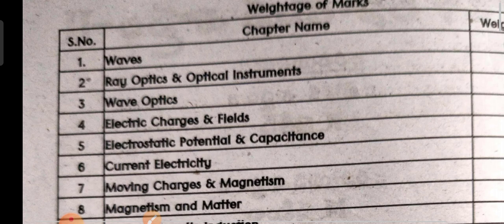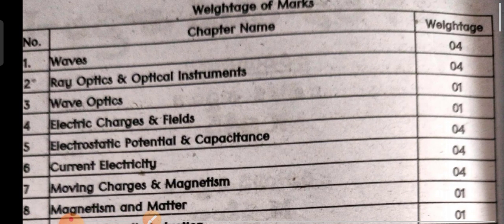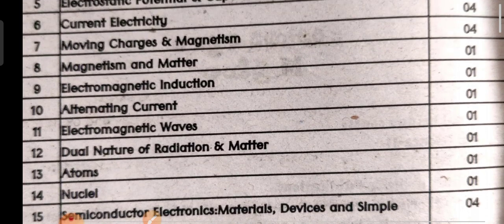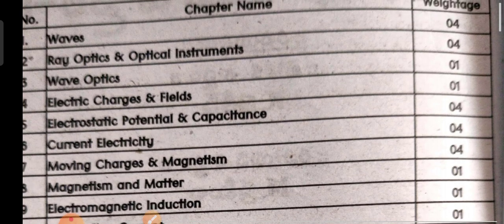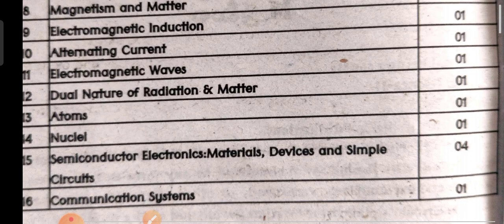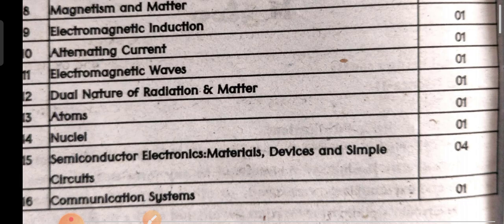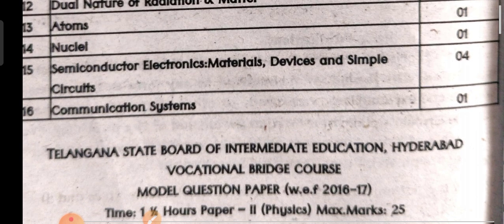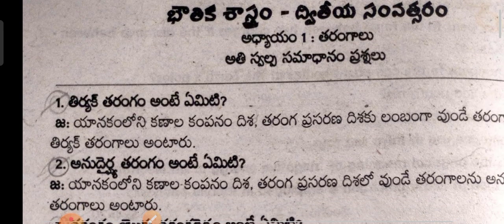బ్రిడ్జికోర్స్2nd yr-సిలబస్,బ్లూప్రింట్, weightage &Gunshort Questions& Answers భౌతిక శాస్త్రంAp&Ts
బ్రిడ్జికోర్స్2nd yr-సిలబస్,బ్లూప్రింట్, weightage &Gunshort Questions& Answers రసాయన శాస్త్రంAp&Ts